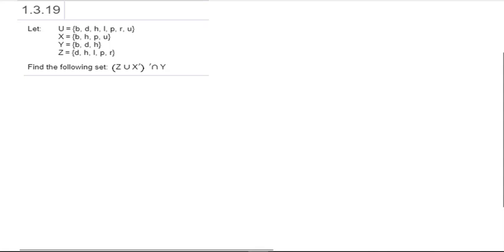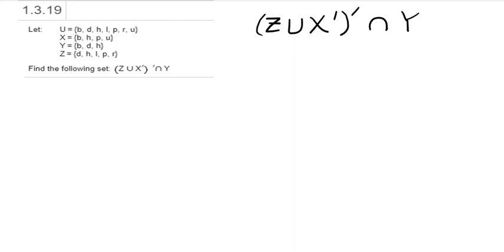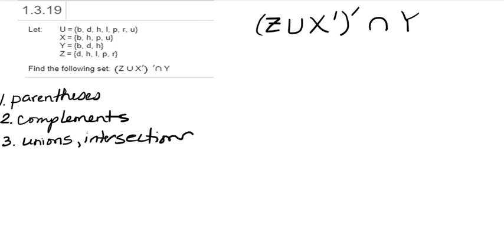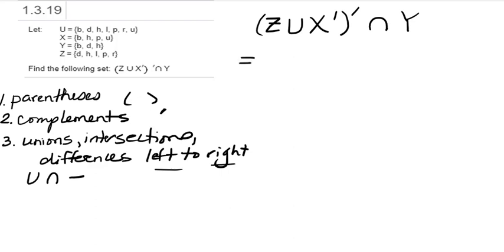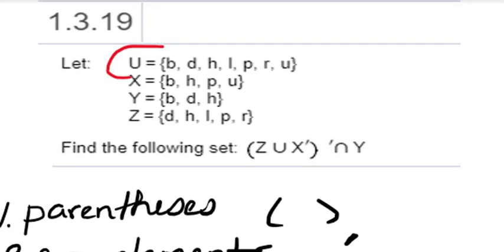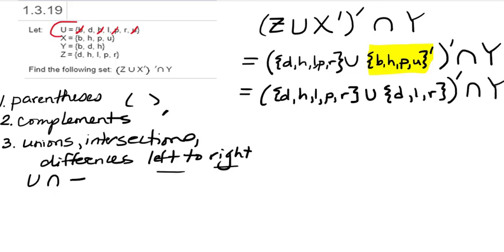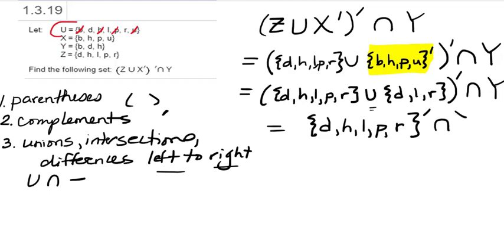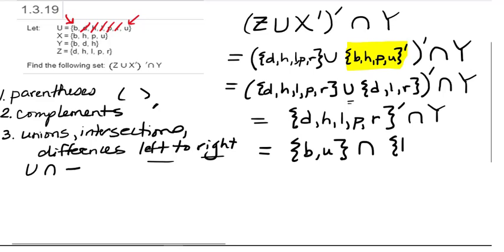Set Theory Chapter: Set Operations: of Unions, Intersections, Complements and Grouping Symbols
In this example, we use set operations in the proper order to find a new set. Set operations include Union, Intersection, and Complement.